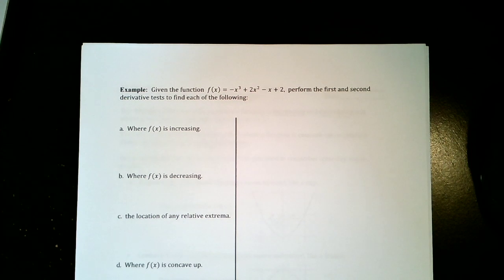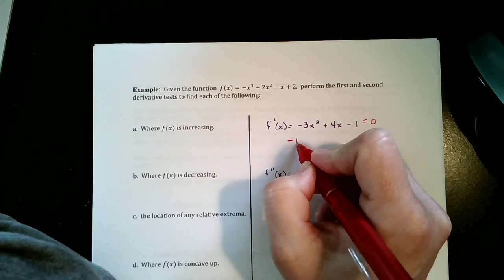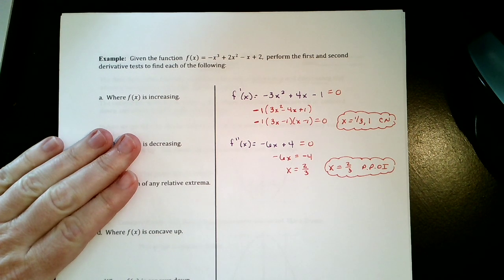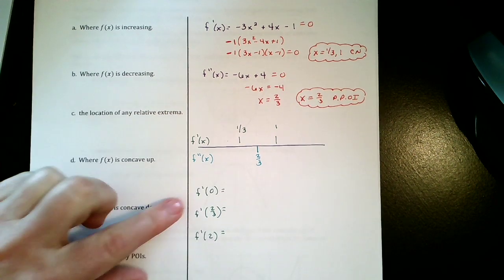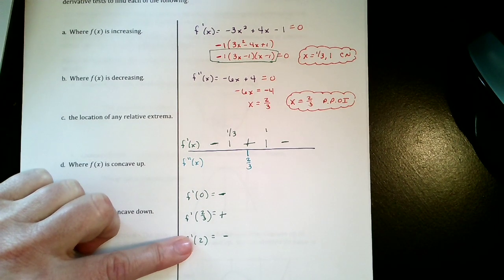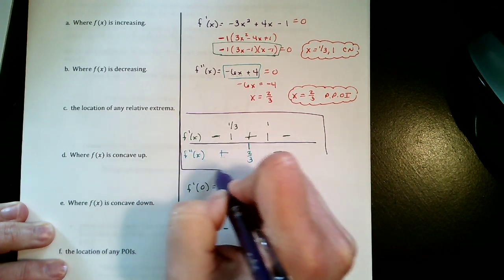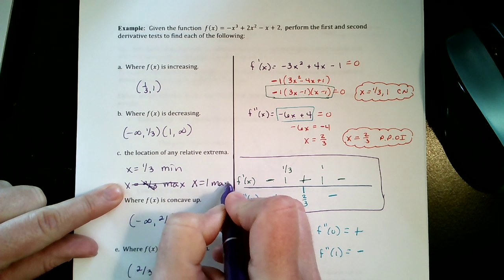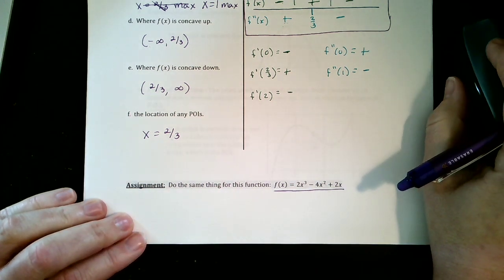Intro to Concavity Part 2